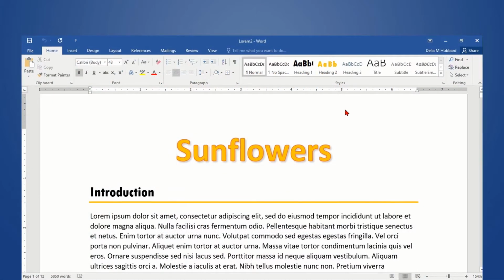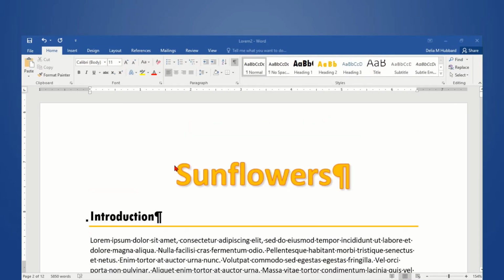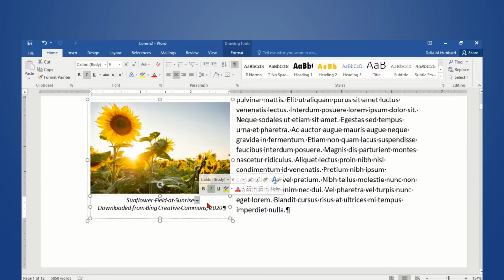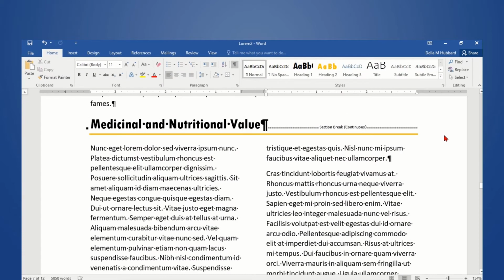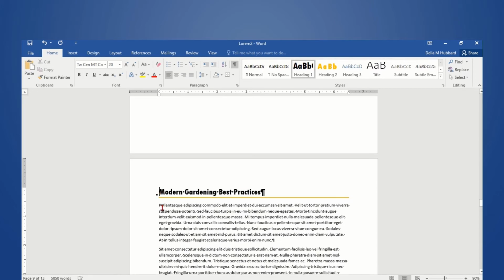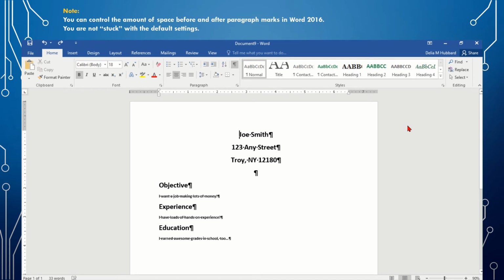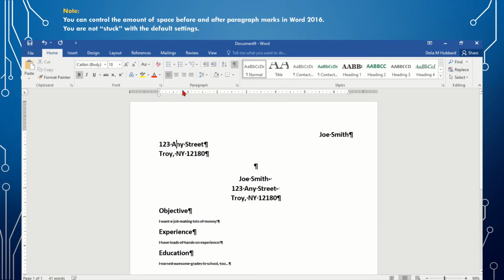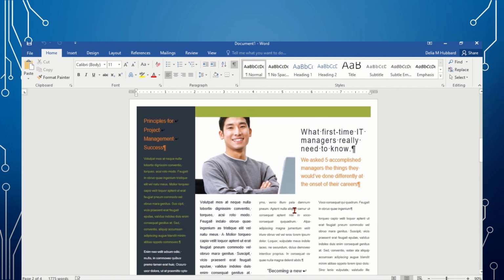Show/Hide Formatting Marks Word 2016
This video was created by the Capital District Educational Opportunity Center ATTAIN computer lab for training purposes.

Download the practice file below from our Google Drive.  Click on the link, then click the downward arrow "download" icon to download the file onto your computer.  The download icon is located in the top right corner, next to the printer icon.

Your practice file will be located in your "downloads" folder. You may also be able to open it by clicking on it in the downloads bar at the bottom of your screen.

If you have any questions about the ATTAIN computer labs, please visit our